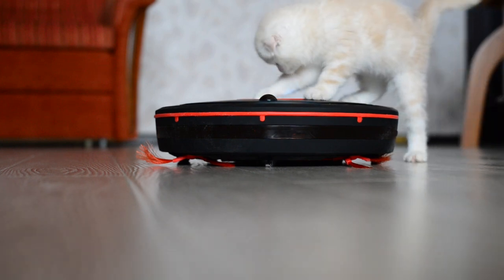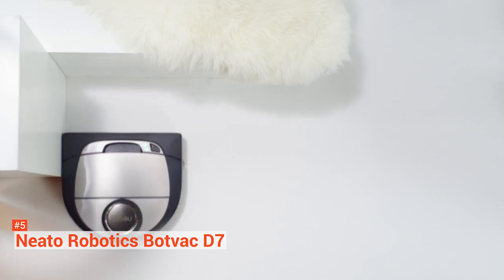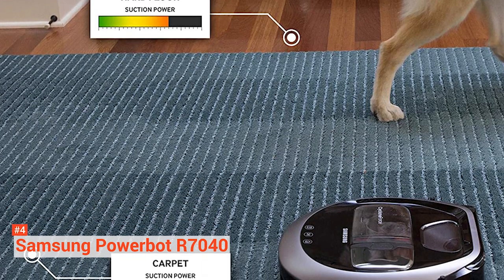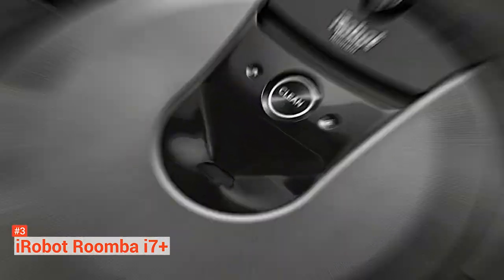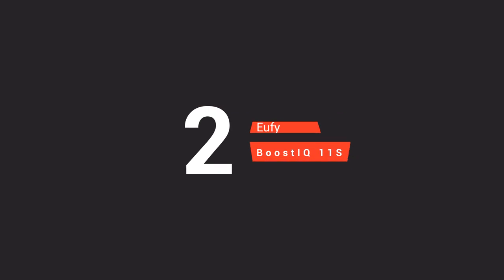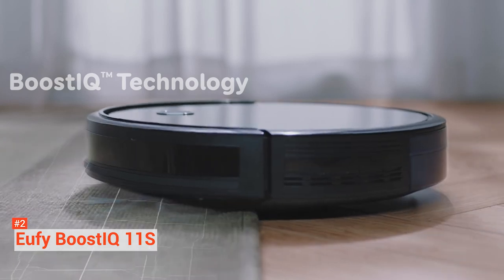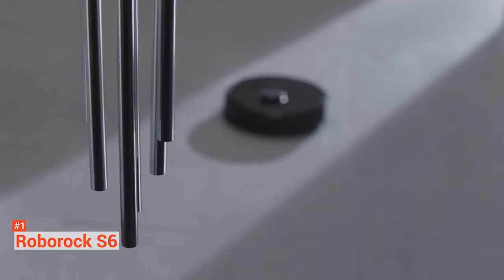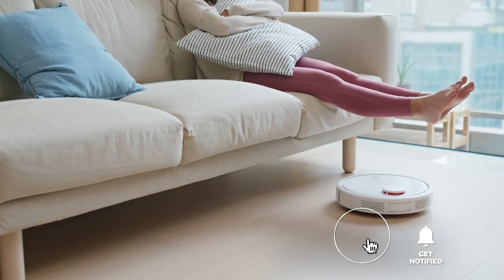✅ TOP 5 Best Robot Vacuum 2024 (Carpet & Hardwood floor)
► Links to the Robot Vacuum listed in the video ✅
5️⃣ Neato Robotics Botvac D7: (Amazon)
4️⃣ Samsung Powerbot R7040: (Amazon)
3️⃣ iRobot Roomba i7+: (Amazon)
2️⃣ Eufy RoboVac 11S: (Amazon)
1️⃣ Roborock S6: (Amazon)

Unlike your usual vacuums, robot vacuums provide you extra convenience when keeping your house clean. They never get bored or distracted, and they don’t mind working every day. In most homes, they keep the floors tidy with barely any effort—pet hair and crumbs just disappear before you notice a mess.
In this video, we’re going to look at the top five best robot vacuums available for carpet and hardwood floors on the market today. We made this list based on our own opinion, research, and customer reviews. We’ve considered their quality, features, and values when narrowing down the best choices possible. If you want more information and updated pricing on the products mentioned, be sure to check the links above.